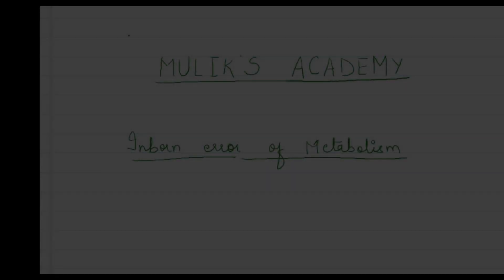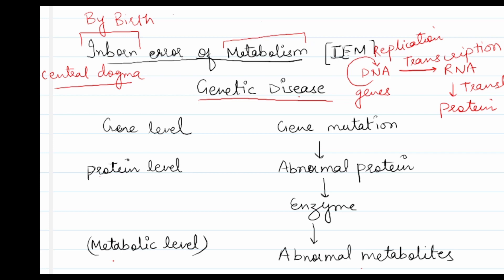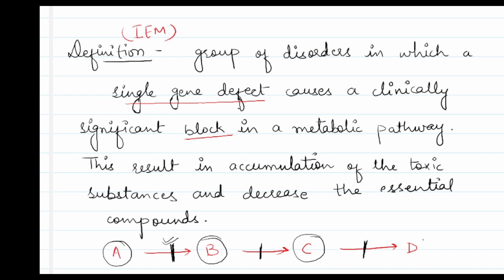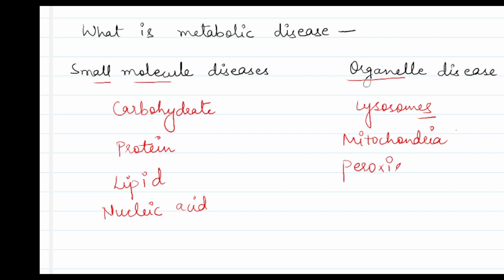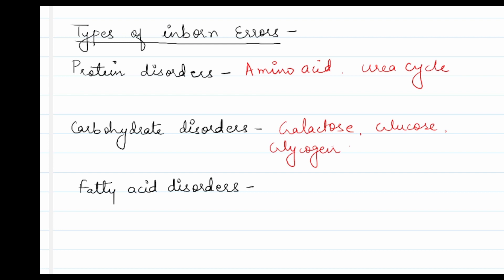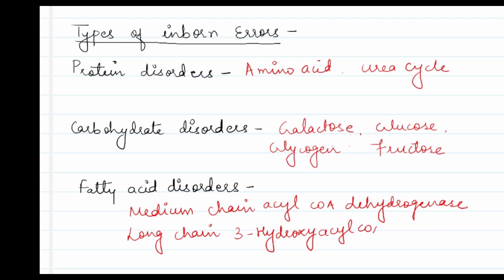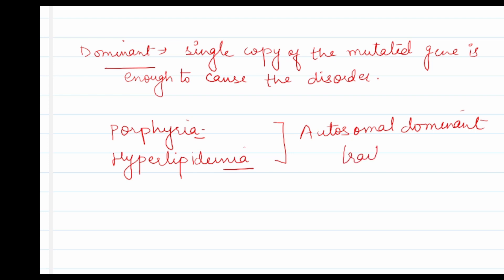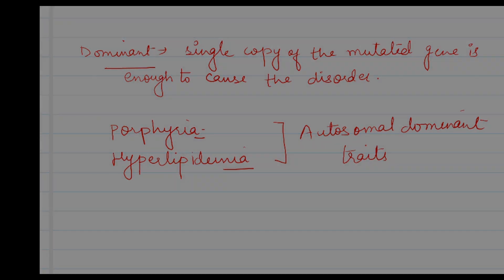Inborn errors of Metabolism Part-I (Biochemistry)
What are the most common inborn errors of metabolism?
What are examples of inborn error of metabolism?
How many types of inborn error of metabolism are there?
What causes IEM?
What is IEM test?
What is IEM newborn?
Metabolism# Inborn error of metabolism# IEM# carbohydrates # Lipids# Proteins#